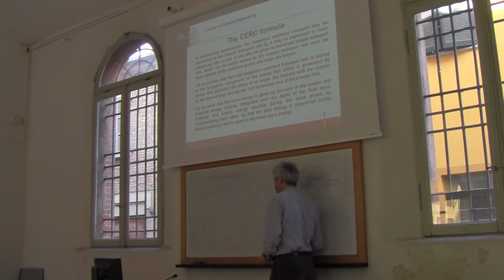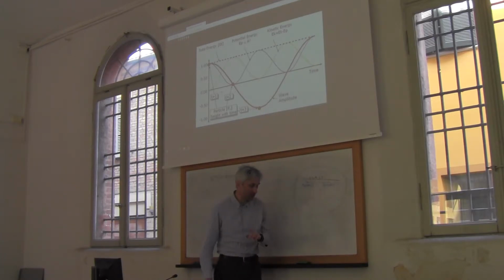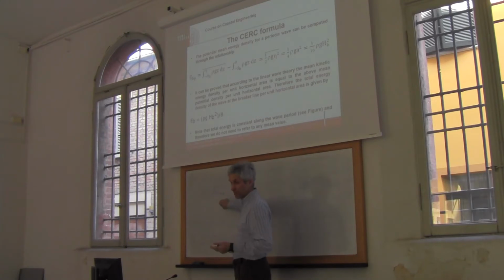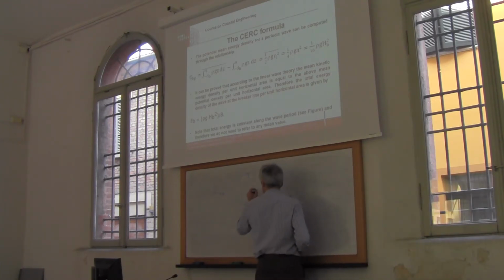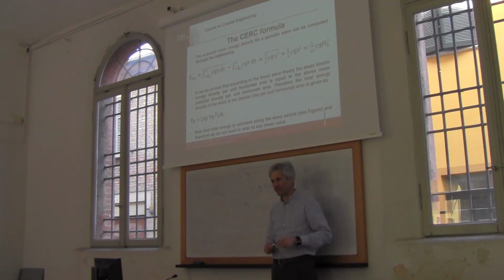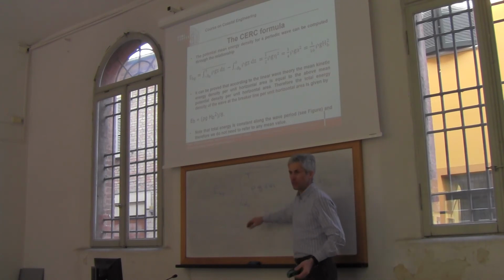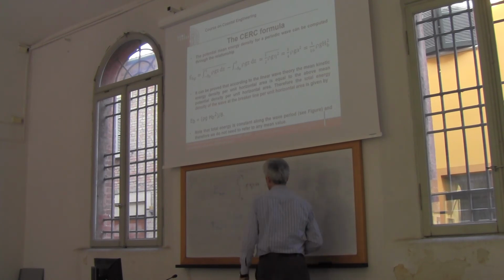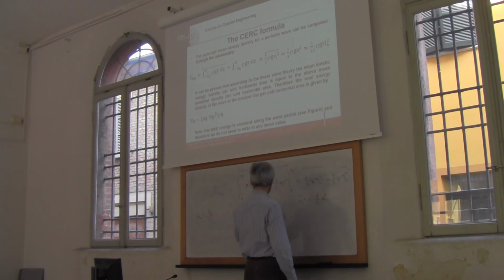Coastal Engineering - March 6, 2019 - Part 2